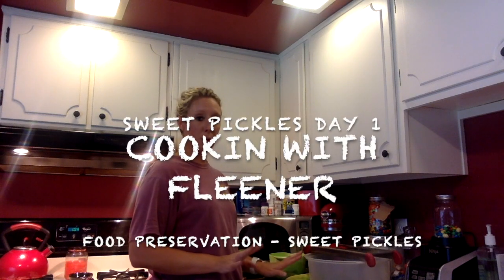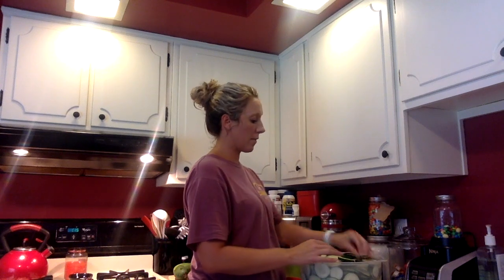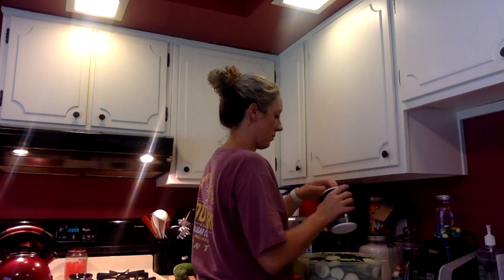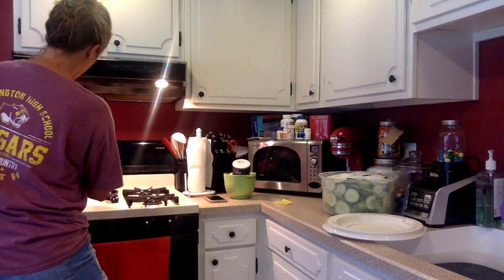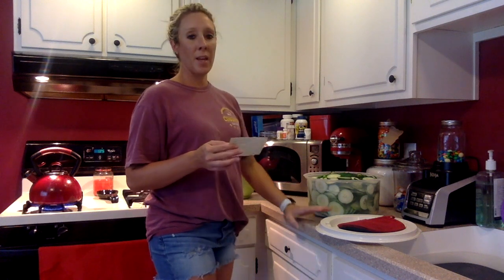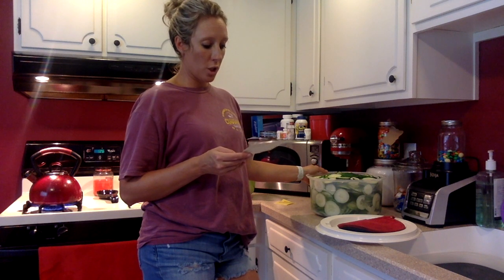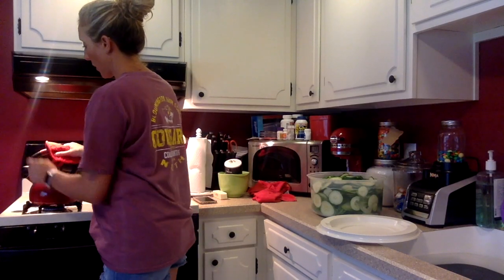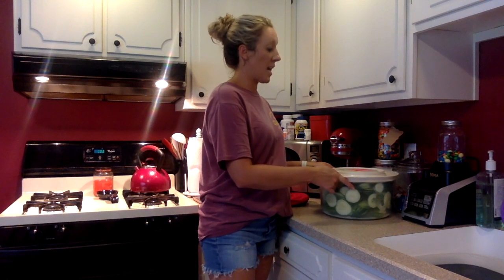Sweet Pickles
This video is about Sweet Pickles